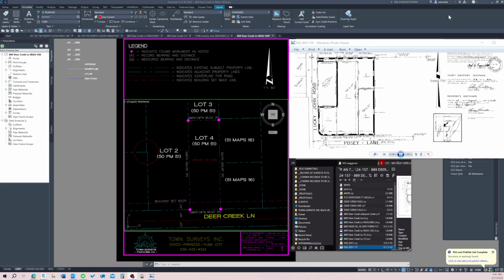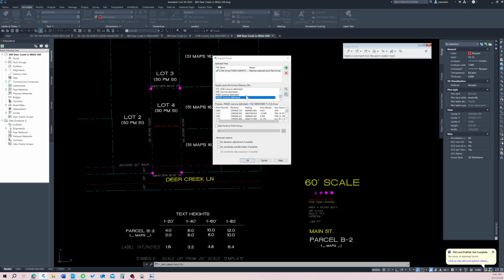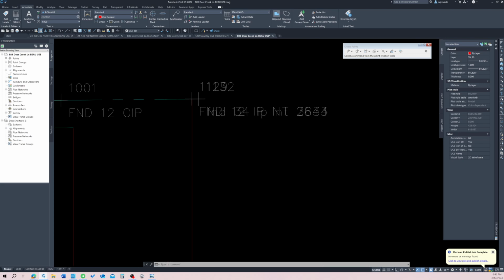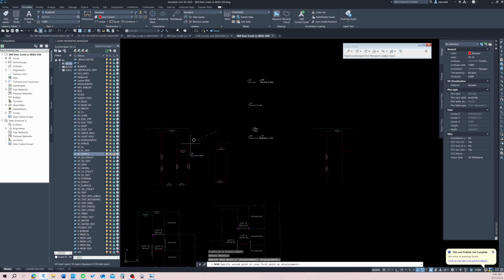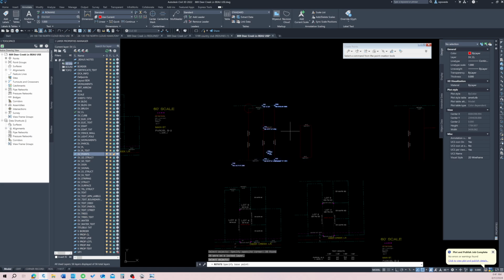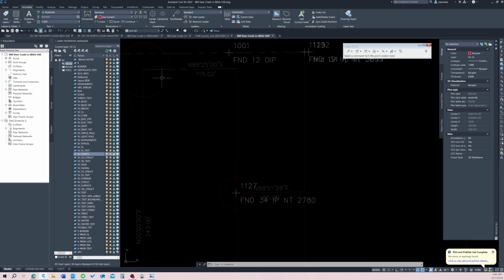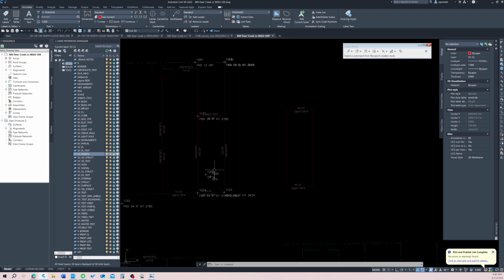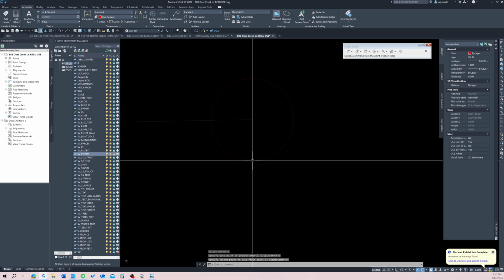IMPORTING POINTS AND ROTATING TO A BASIS